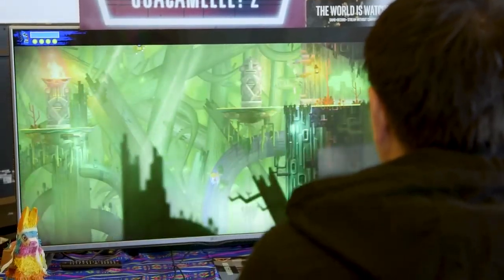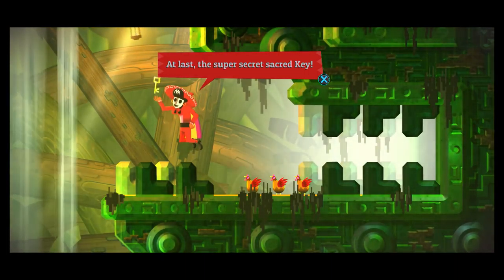Guacamelee! 2 hands-on at GDC 2018